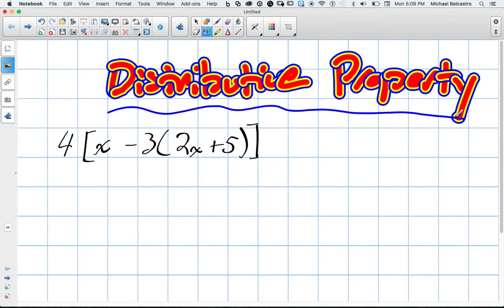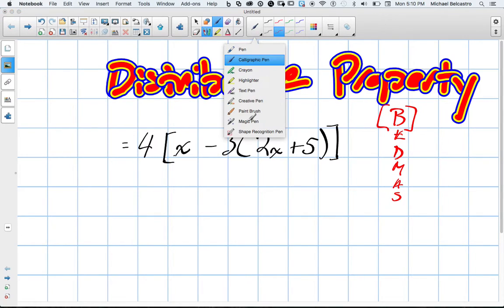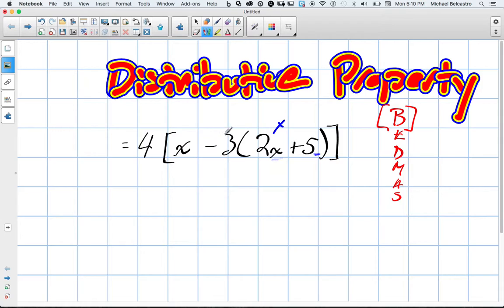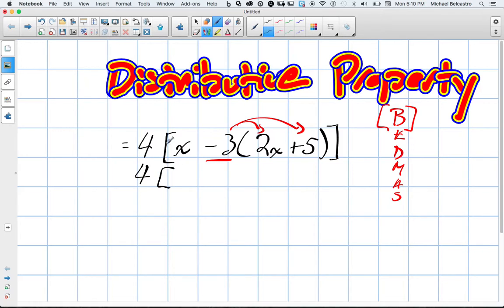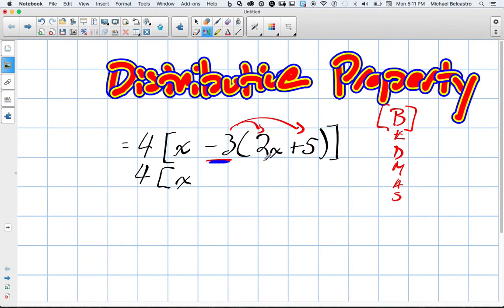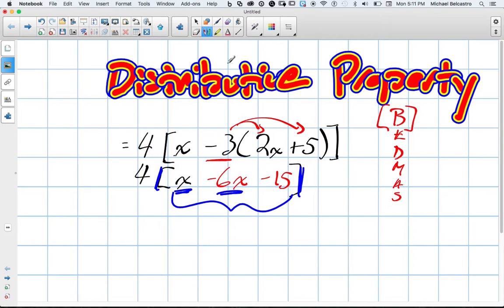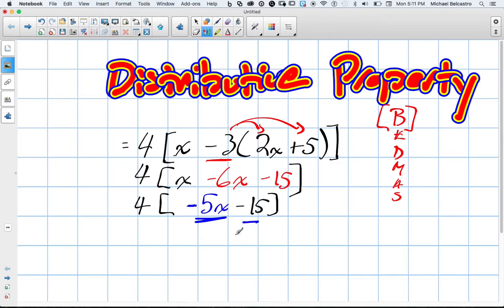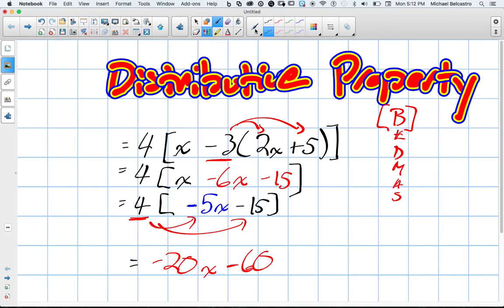Distributive Property Grade 9 Academic Lesson 3 7 11 2 15